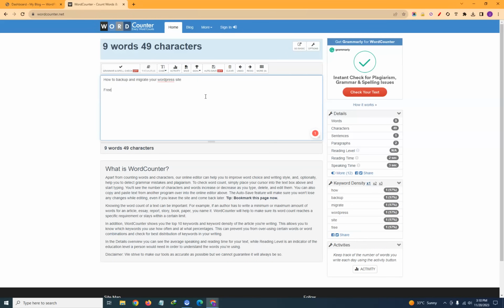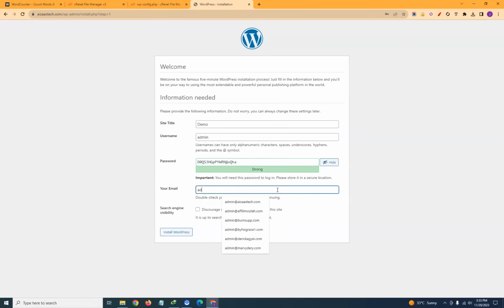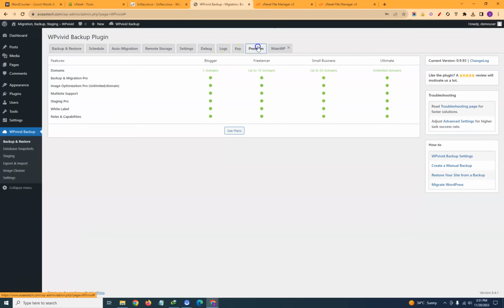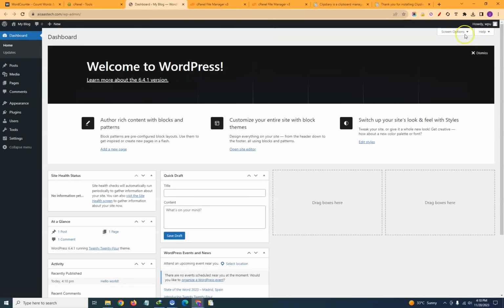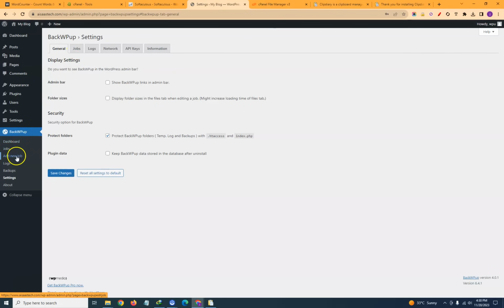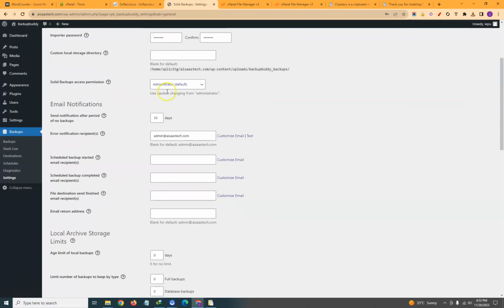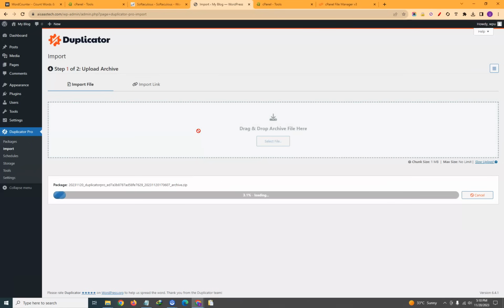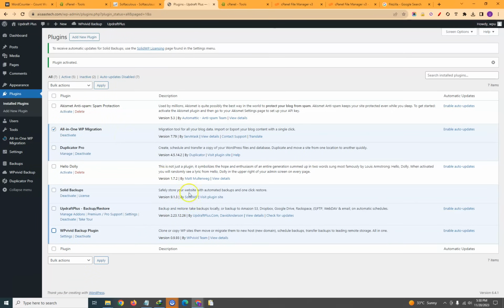How To Backup and Migrate Wordpress Site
We tested 10 of the best wordpress backups and find out which one you should be using.

Watch the video to the end, we have our recommended plugins in there.